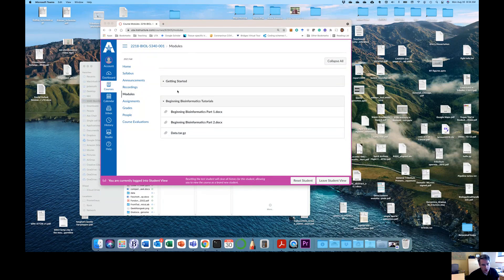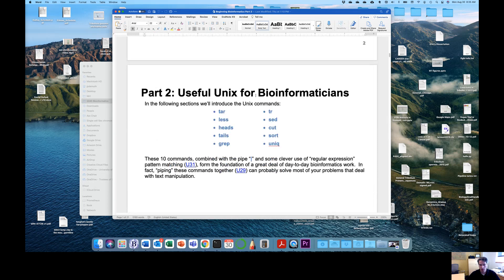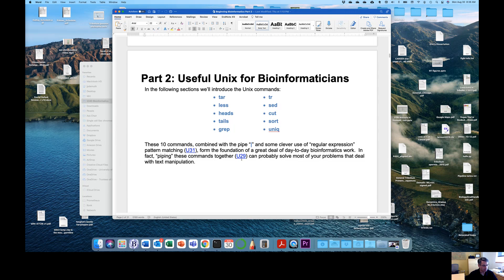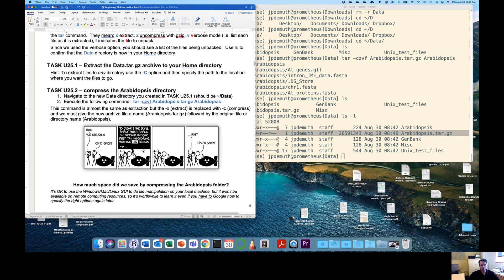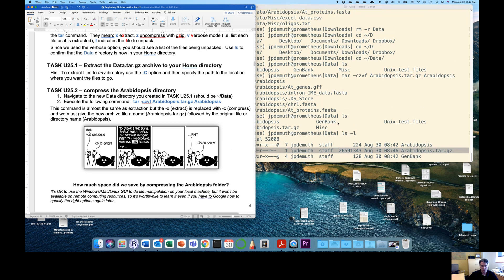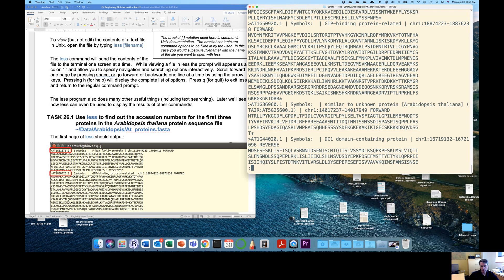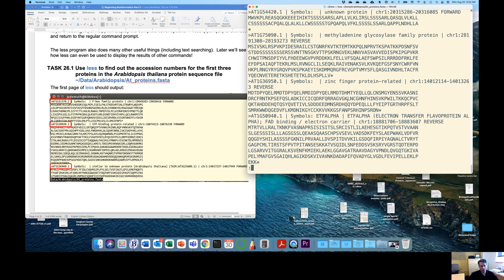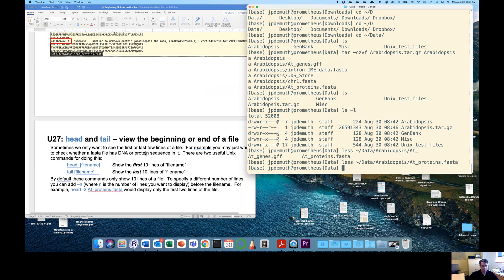Beginning Bioinformatics (Part 2a)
Useful Unix for Bioinformaticians

0:00:00 Intro
0:02:07 U25: tar - file compression
0:14:01 U26: less - view file by pages
0:16:35 U27: head and tail - view start and end
0:23:16 U28: grep - find text in files
0:27:50 U29: | - 'pipe' connects commands
0:30:46 search within 'less' output
0:33:50 U30: grep multiple files
0:39:12 U31: grep using 'regular expressions'
0:48:20 U32: counting with grep -c
0:50:49 U33: tr - translate set1 set2  READ
0:59:17 U34: sed - /search/replace/ text
1:08:26 U35: wc - count lines, words, bytes
1:10:31 U36:  WRITE and  APPEND
1:12:13  READ vs WRITE !!!WARNING!!! PRO TIP